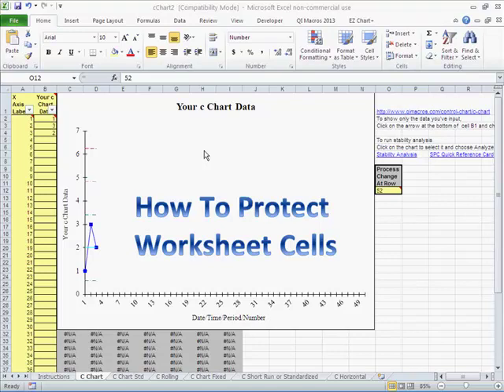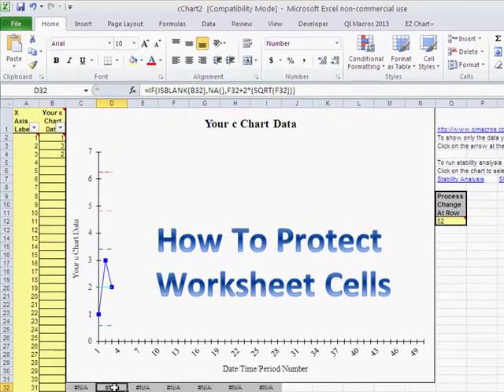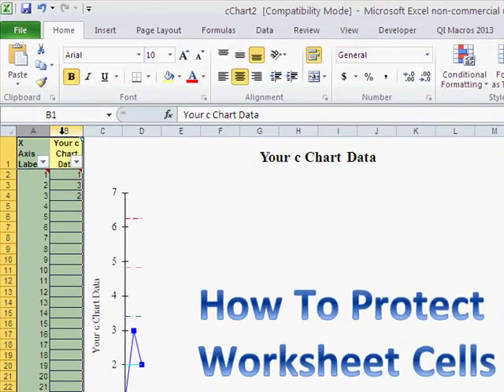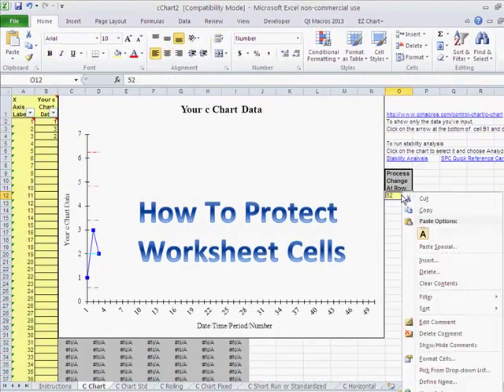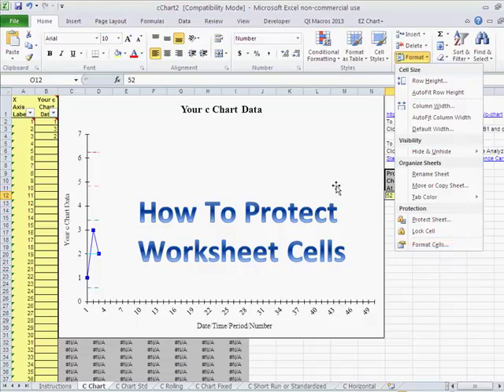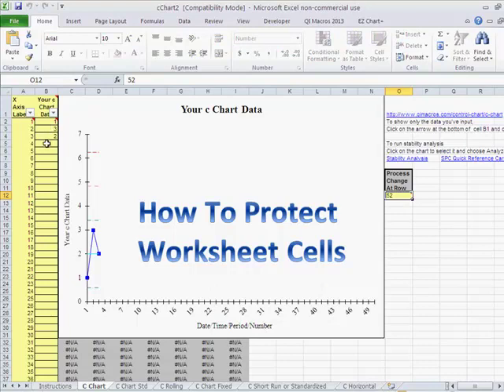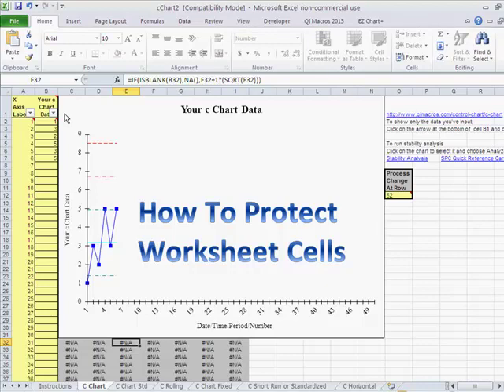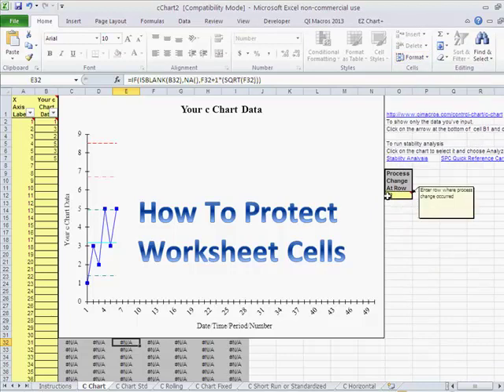How to Protect an Excel Worksheet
How to protect cells, rows and columns in Microsoft Excel worksheets.

Sometimes we don't want people to change or "break" formulas, charts or other elements of a worksheet. This video explains how to protect a worksheet and various cells within it.